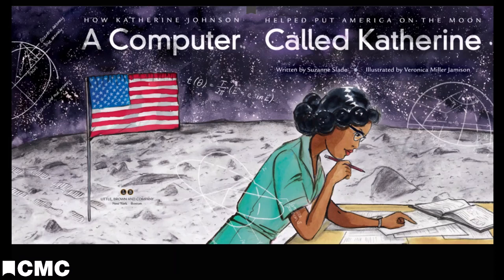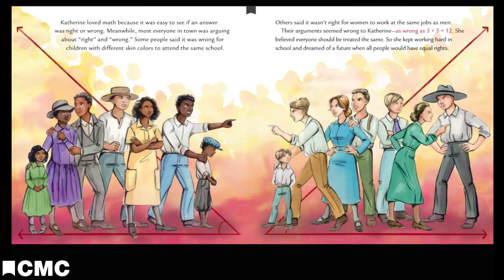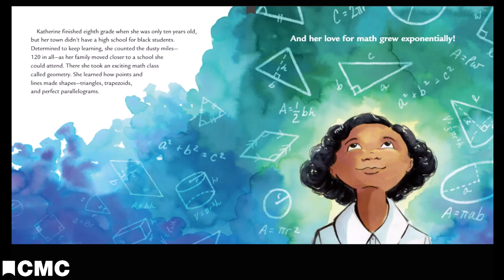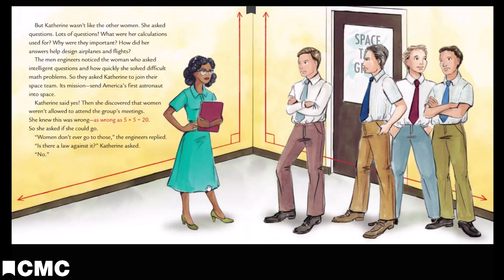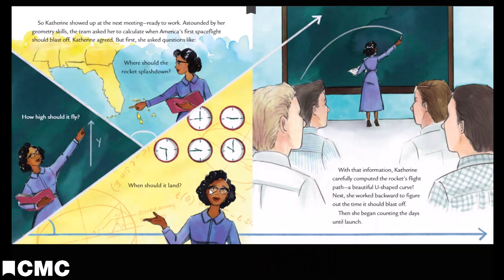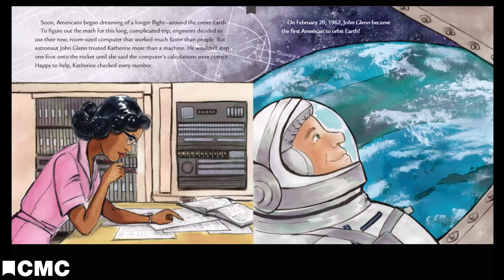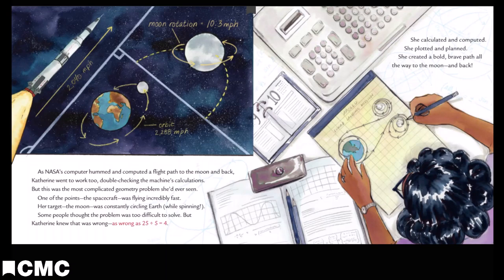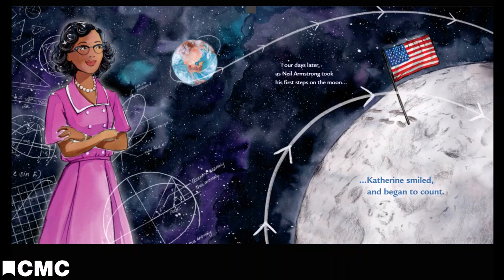CMC Story Time: "A Computer Called Katherine: How Katherine Johnson Helped Put America on the Moon"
Today's story: "A Computer Called Katherine: How Katherine Johnson Helped Put America on the Moon" written by Suzanne Slade and illustrated by Veronica Miller Jamison.

Reading to children daily stimulates their brains and helps them learn new words.  Join Cincinnati Museum Center for Story Tree Time to keep the little ones in your lives engaged!